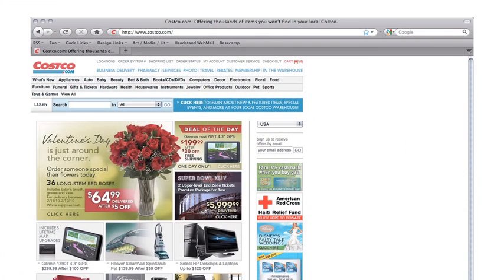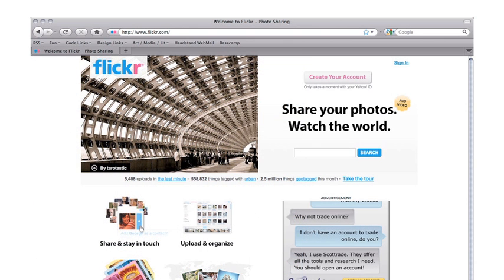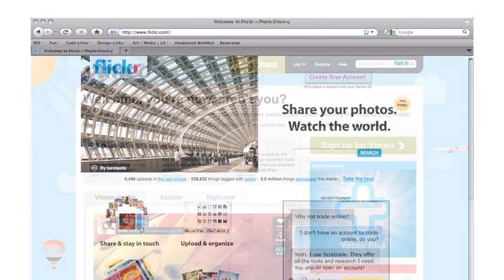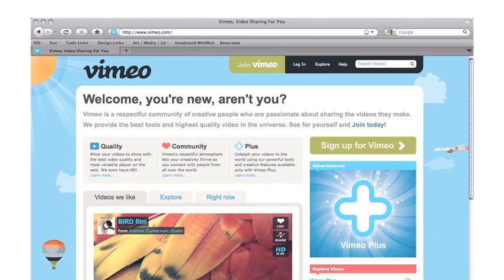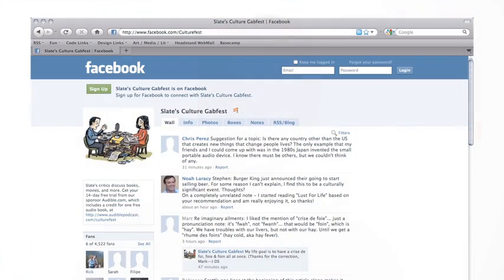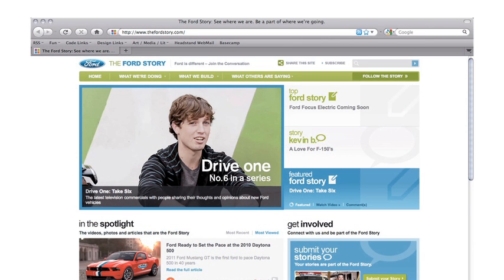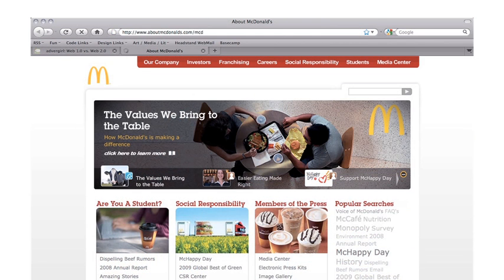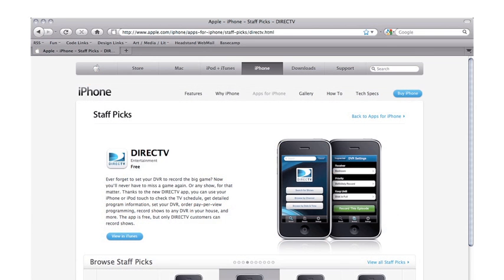What is Web 2.0?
Web 2.0 is a term often used today to define a second generation of web development and design—it is a far-reaching term that encompasses a great number of new ideas, technologies, communities, and services.

If the first generation used the Internet as a simple retrieval mechanism for information, the Web 2.0 generation represents the movement to the Internet as an interactive platform upon which to collaborate, develop, share, and operate simultaneously on the World Wide Web.

Important Web 2.0 developments include web-based communities, hosting services, and applications like Facebook, Twitter, YouTube, and Wikipedia.